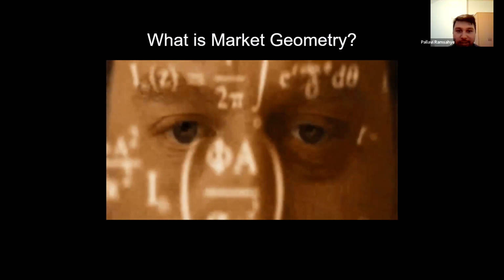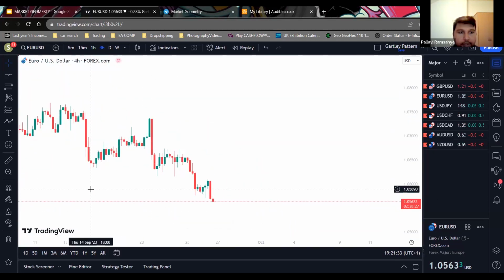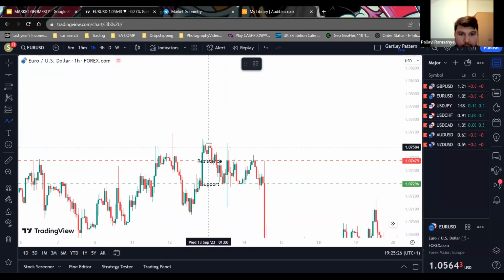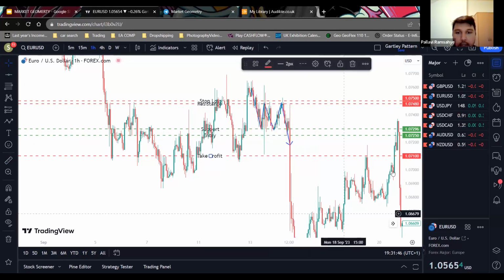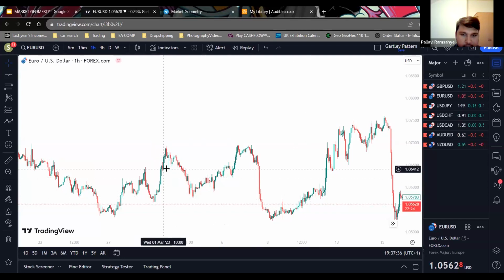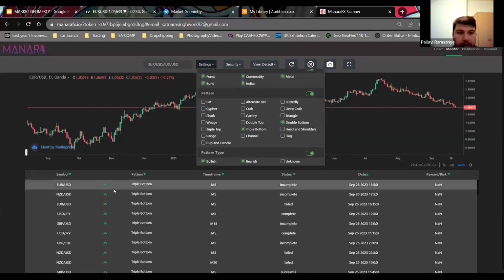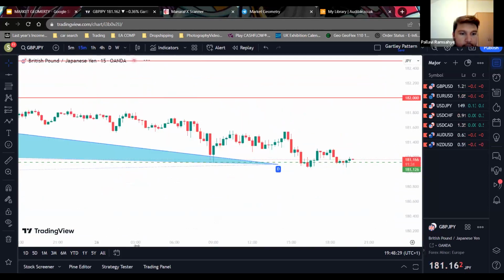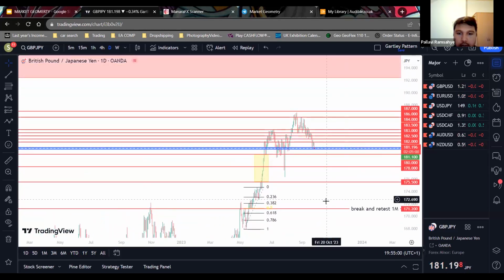Market Geometry for Beginners - How A Rectangle Pattern Works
In this video we breakdown the formation of a rectangle pattern for trend reversal and continuation.